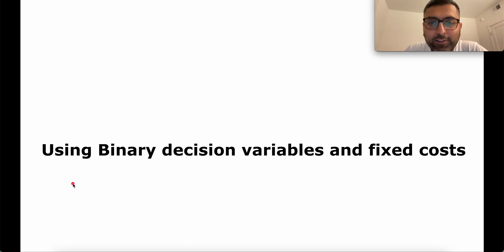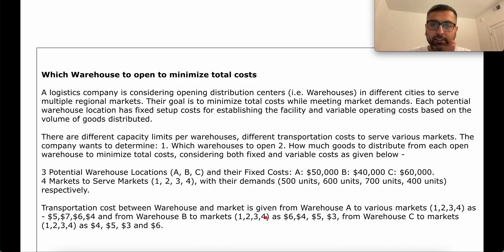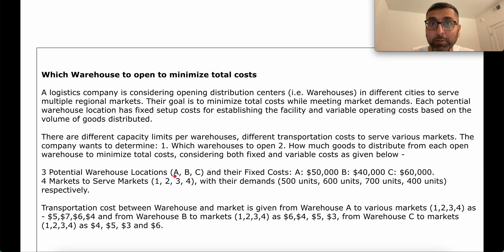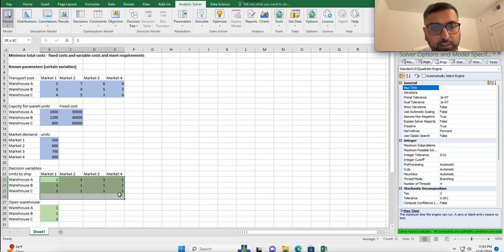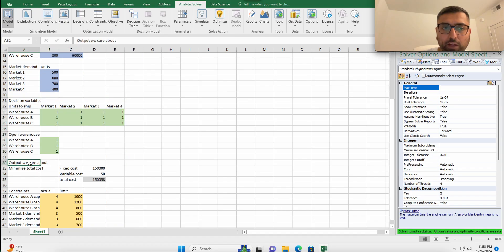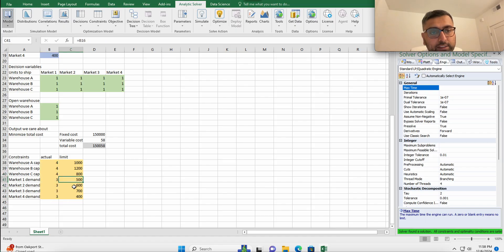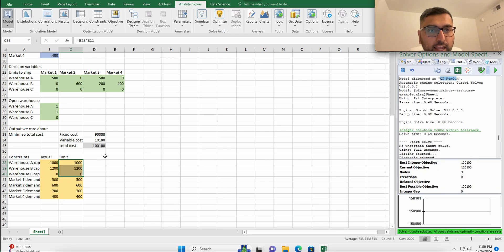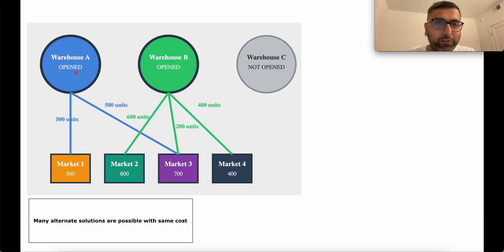Using binary variables in linear optimization problem to implement fixed costs in Excel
Using binary variables in linear optimization problem to implement fixed costs  in Excel analytic solver